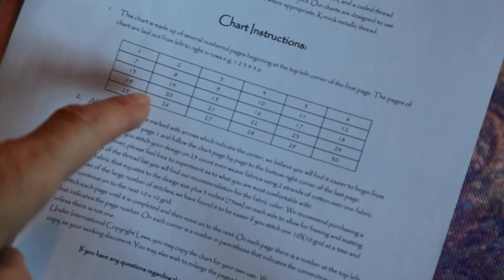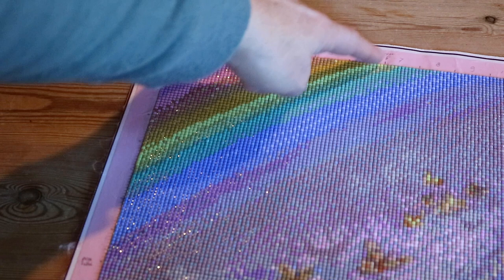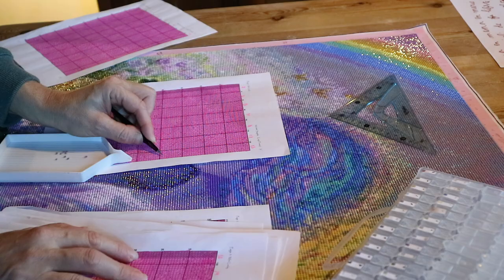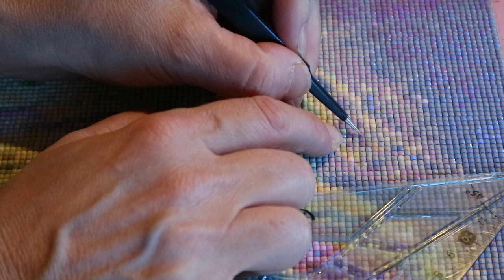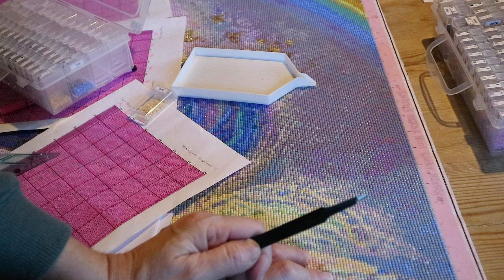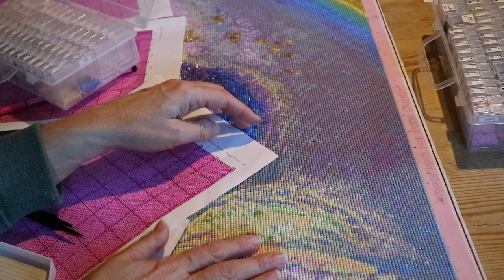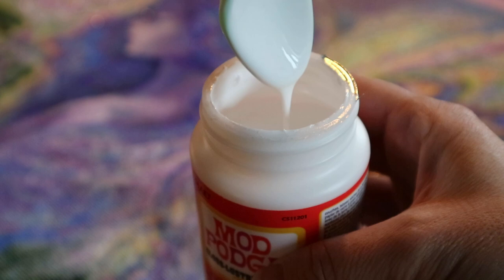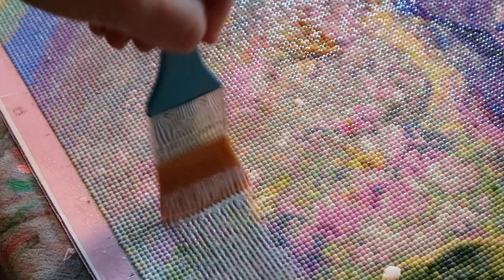HAED Josephine Wall diamond painting on blank canvas - Update #10 - Replacing Popping drills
I'm converting a HAED Josephine Wall cross stitch pattern to a diamond painting on a blank canvas. I don't use the app pattern keeper, but am working with the paper version. I'm almost there guys. I'm going to finish this baby before the end of the year, but. first I need to replace all the drills that have popped off and seal the canvas. Let me tell you. that is a very very frustrating process.

💎  Want to follow my HAED Josephine Wall cross stitch to diamond painting adventure?
Looking for Info about the pattern, canvas and beads that I use for this conversion?: